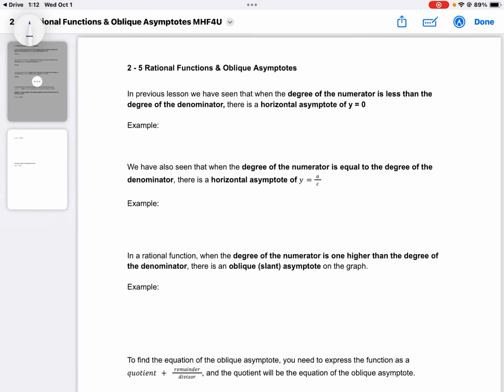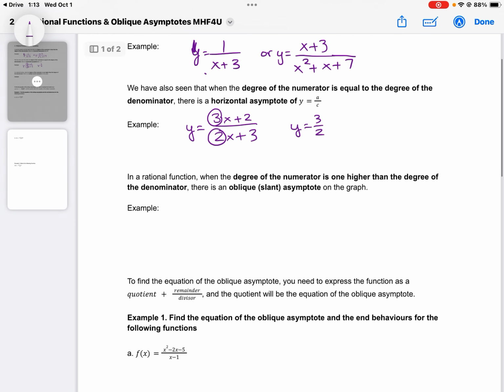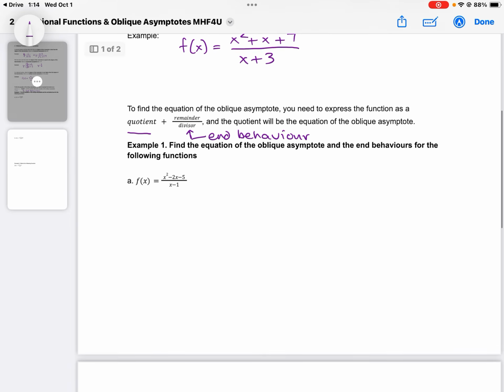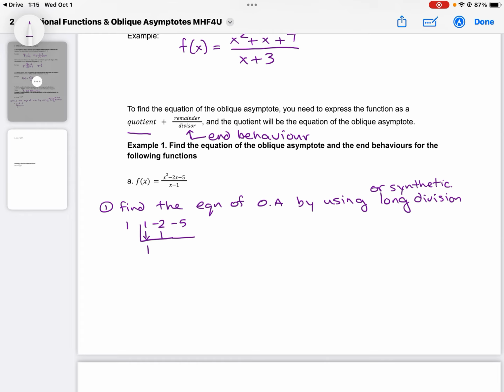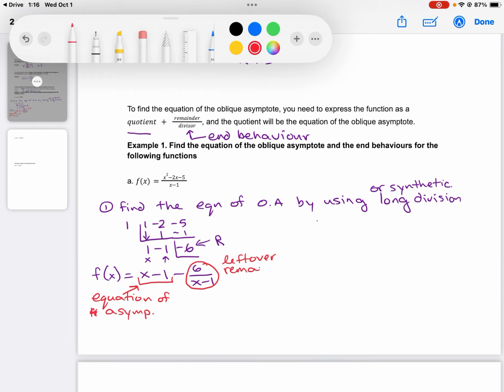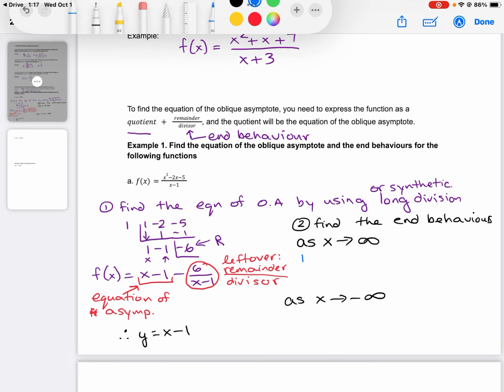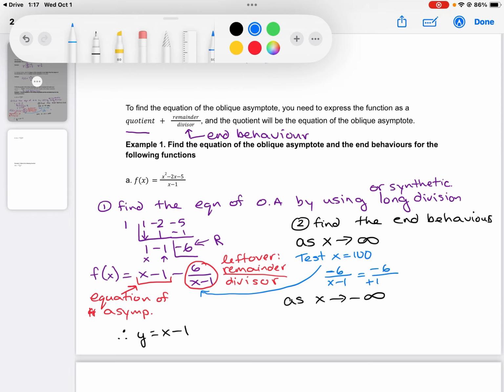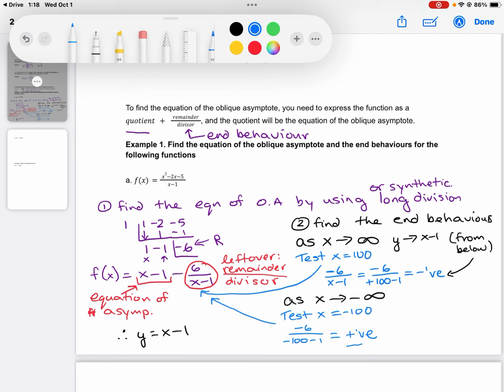2-5 Oblique Asymptotes MHF4U